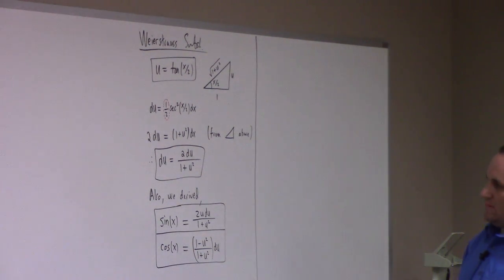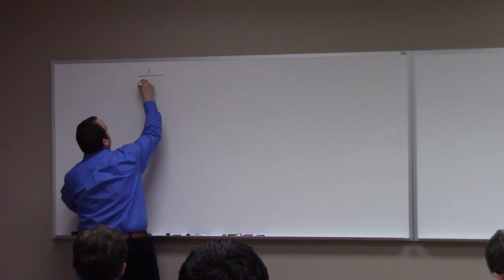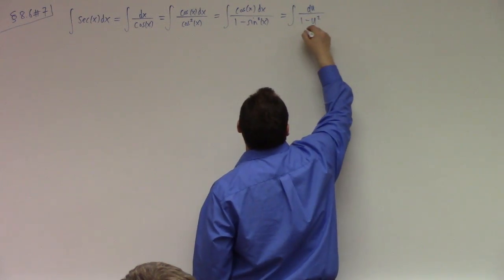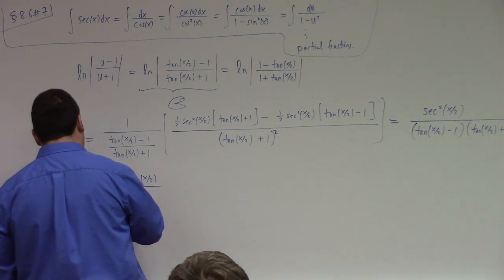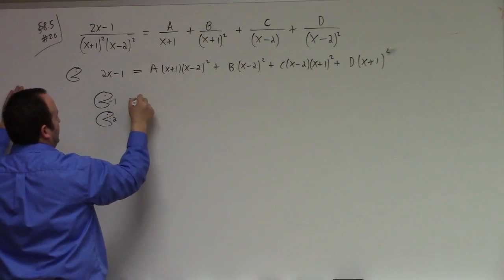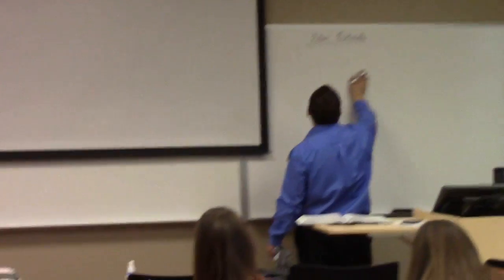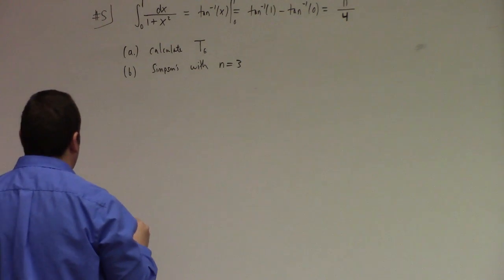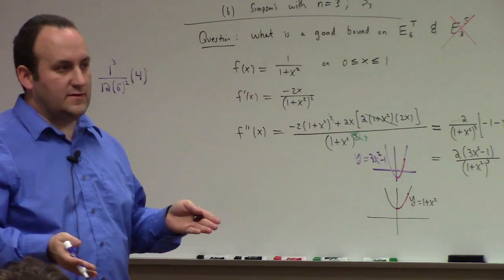Calculus II: sec1: partial fractions help, numerical methods, Feb 4